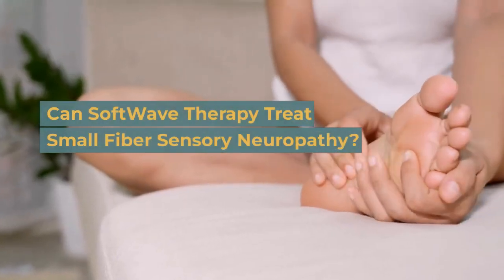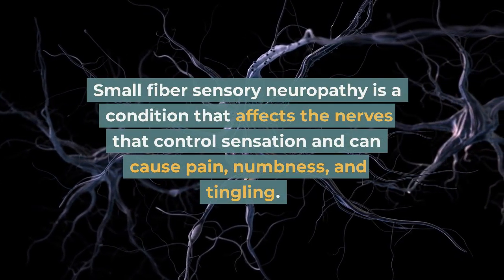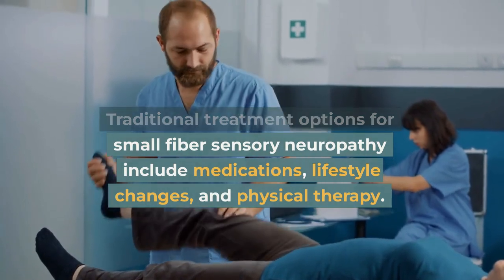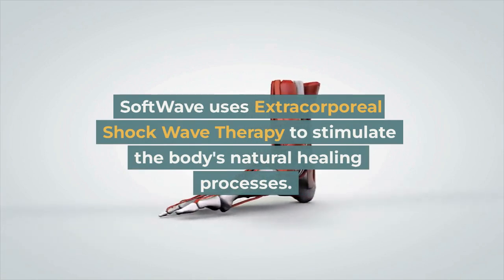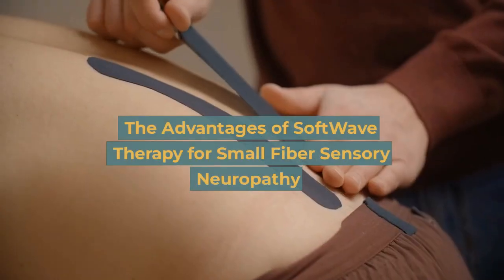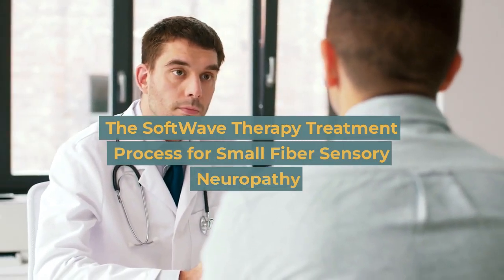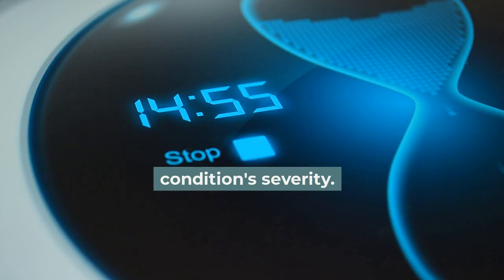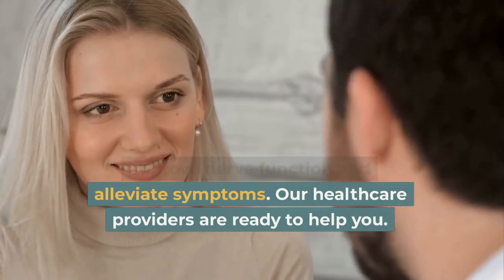Can SoftWave Therapy Treat Small Fiber Sensory Neuropathy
Small fiber sensory neuropathy (SFSN) can cause various symptoms, including tingling, burning, and numbness in the hands and feet. While traditional treatments such as medications and lifestyle changes may be effective in managing SFSN, SoftWave therapy can also be an effective non-invasive and medication-free treatment option for neuropathy.